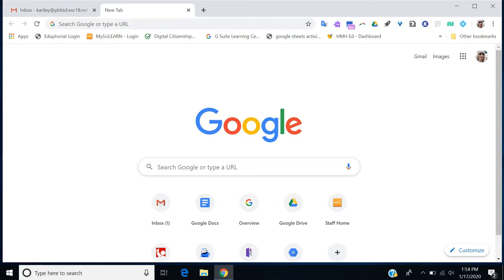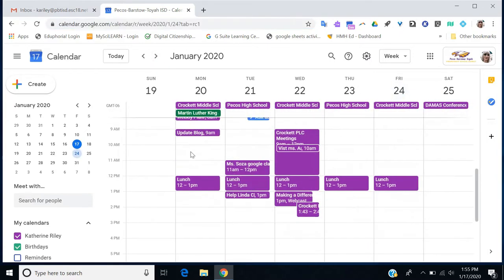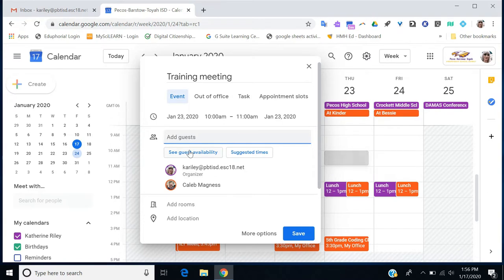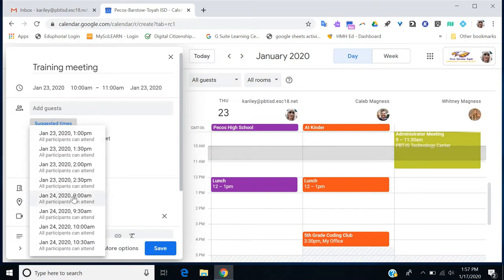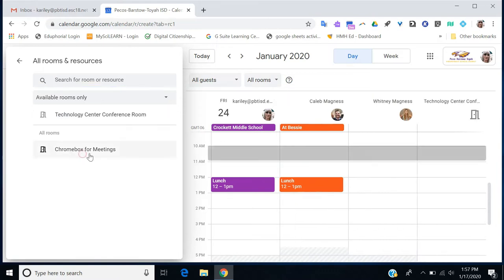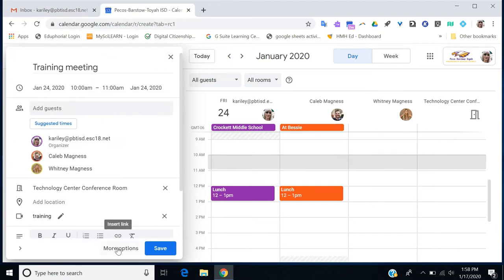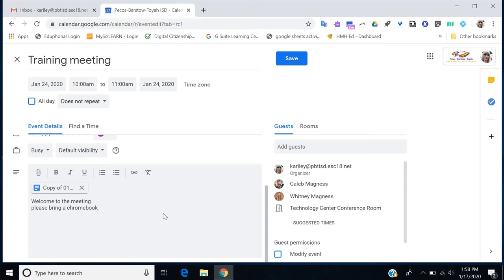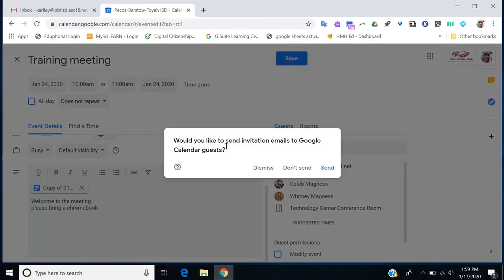Tech Tuesday 2.0: Google Calendar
This video provides you with some of the features of Google Calendar, such as creating a meeting.